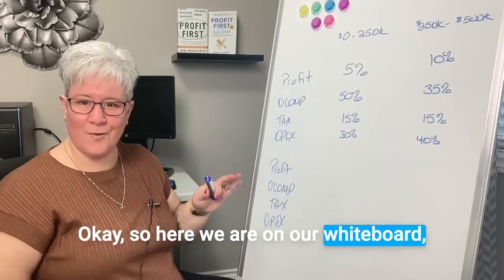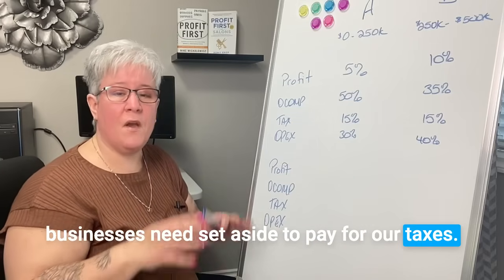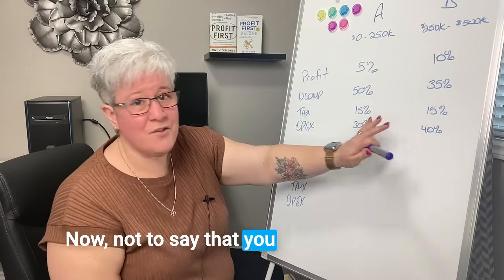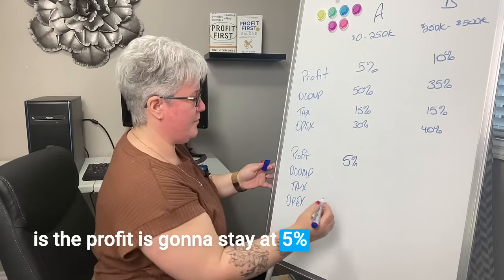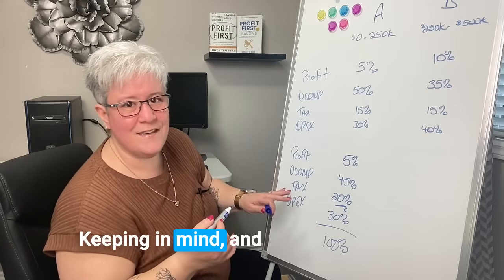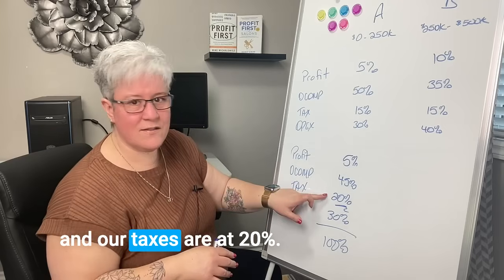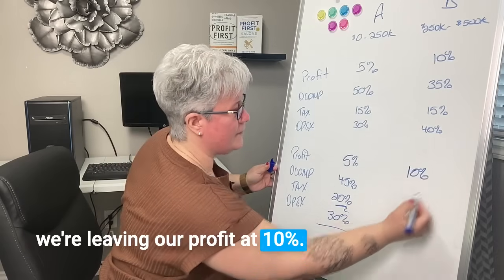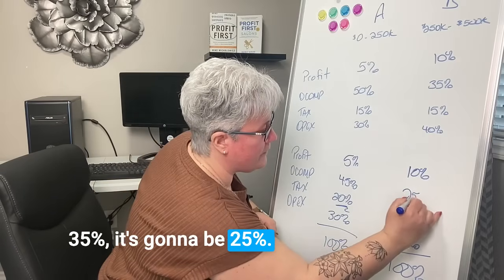Profit First for Canadian Sole Proprietors: Optimize Your Percentages & Avoid Tax Surprises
Are you a Canadian sole proprietor trying to implement the Profit First system? While Profit First is a powerful tool for financial management, its standard percentages don't account for the unique tax structure faced by sole proprietors in Canada. In this essential video, Canadian small business expert Janet Mercredi breaks down the critical nuances you need to understand to make Profit First truly work for your business. She explains why sole proprietors often pay more in taxes than anticipated, covering personal income tax, as well as both the employer and employee portions of CPP and EI. You'll learn how the standard 15% tax allocation is often insufficient and discover tailored Profit First percentages designed specifically for Canadian sole proprietorships across different revenue tiers (0-$250K and $250K-$500K). Janet also clarifies the distinction between profit (owner's reward) and owner's compensation (pay for jobs), and why your owner's compensation percentage might decrease as your business grows and you outsource tasks. Watch now to correctly install Profit First, optimize your financial planning, and avoid costly tax surprises, ensuring your business thrives.

- Profit First for Sole Proprietors Canada
- Adjusting Profit First percentages for taxes
- CPP and EI for Canadian sole proprietors
- Owner's pay vs. business profit
- Tax planning for Canadian small businesses

*Video Chapters:*
0:00 - Introduction: Profit First for Sole Proprietors in Canada
0:37 - Three Key Nuances for Sole Proprietor Profit First
1:03 - Understanding Canadian Sole Proprietor Taxes
2:05 - Profit First Percentages: Whiteboard Examples
2:39 - Why 15% Tax isn't Enough for Canadian Sole Props
3:08 - When to Consider Incorporating Your Business
4:03 - Tailored Profit First Percentages: 0-$250K Revenue
4:54 - Important Nuance: Tax on Withdrawals vs. Net Income
6:19 - Tailored Profit First Percentages: $250K-$500K Revenue
7:05 - Logic Behind Decreasing Owner's Compensation
8:18 - Recap: Installing Profit First the Right Way
8:56 - Conclusion & Call to Action
If this video helped you understand how to implement Profit First for your Canadian sole proprietorship, please like this video, subscribe to my channel for more expert financial tips, and share it with other business owners who could benefit! What are your biggest challenges with Profit First?

⭐ PROGRAMS & COURSES

📌 From Shoebox to Spreadsheet™ ($27 + tax)
A CRA-aligned Google Sheet that turns your receipts into a clean, tax-ready Profit & Loss without using QuickBooks.

📌 From Shoebox to Spreadsheet™ ($47 + tax)
A simple, CRA-aligned Google Sheet that turns your receipts into a clean, tax-ready Profit & Loss and tracks GST/HST and/or PST properly so you always know what you owe, what you’ve collected, and what’s safe to spend, without using QuickBooks.

📌 Profit Points — 12 Profit Strategies That Increase Cash Fast ($497 + tax)
Learn the exact strategies I use with clients to increase profit without adding more clients or more hours.

📌 Profit-Ready QuickBooks VIP Day ($697 + tax)A 3-hour 1:1 session where we set up your QuickBooks properly so you can manage your bookkeeping yourself with confidence, including bank feeds, chart of accounts, and sales tax setup for Canadian businesses.👉 Learn more

📌 Your Profit Roadmap - Financial Clarity in 3 Weeks ($1000 + tax)A personalized 3-week Profit Roadmap for Canadian service-based business owners who want to know where their money is going and make confident decisions about pay and hiring.

⭐ FREE TOOLS

📌 Free Profit Maximizer CalculatorFind out how much profit your business should be generating on your next sale.

📌 Free Debt Reduction CalculatorMap out exactly how fast you can get out of debt using the debt snowball method.